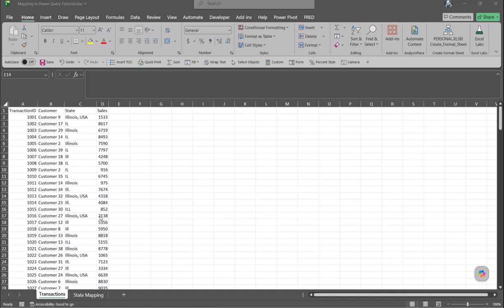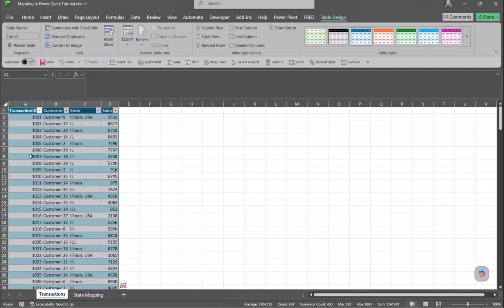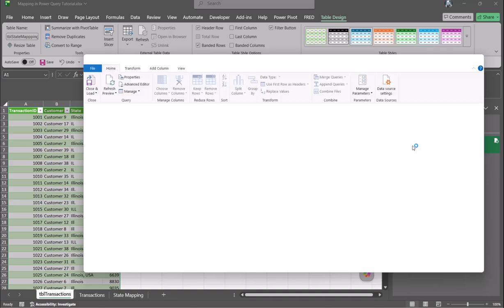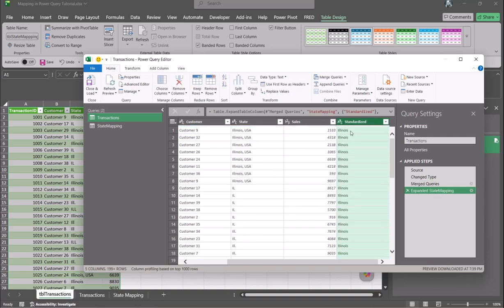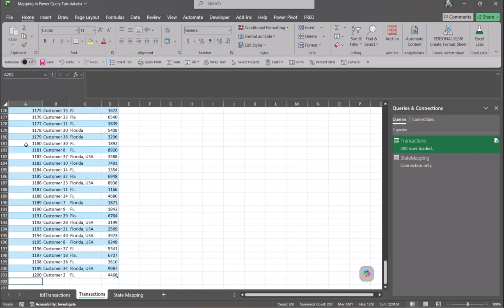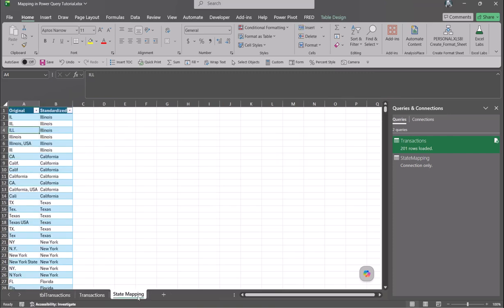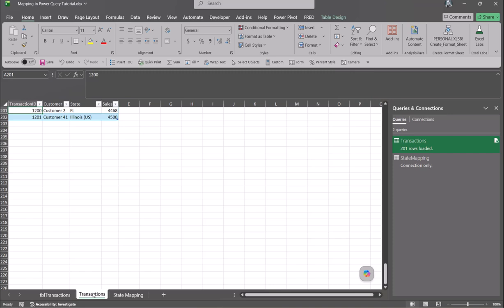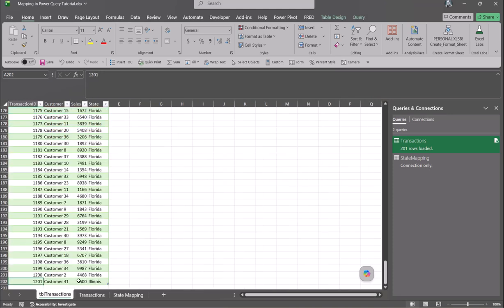Stop Using Find & Replace! Clean Messy Data Automatically with Power Query Mapping Tables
Tired of using Find & Replace every time messy data arrives? In this Power Query tutorial, you'll learn how to build a Mapping Table that automatically standardizes inconsistent values like "IL," "Ill.," "ILL," and "Illinois, USA" into a single clean value. I'll also explain how Merge Queries, Left Outer Joins, and lookup tables work so you understand the process—not just the clicks. Perfect for Excel users, data analysts, and anyone cleaning messy datasets.